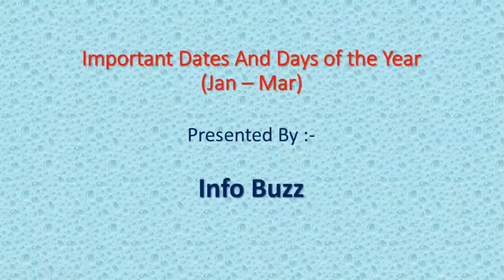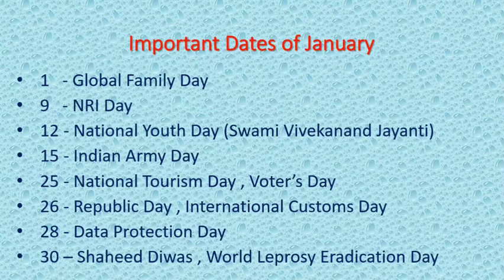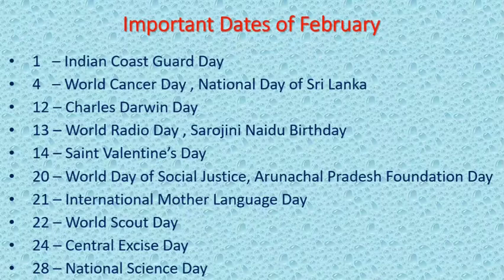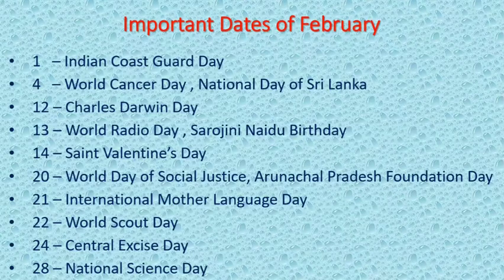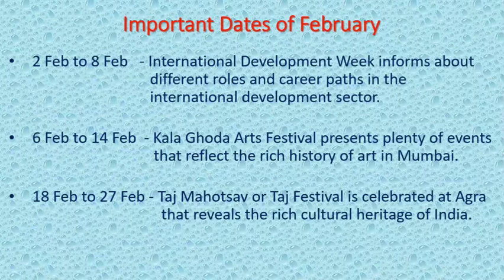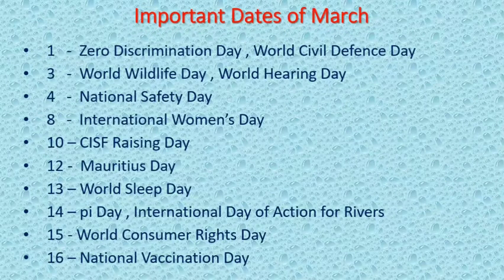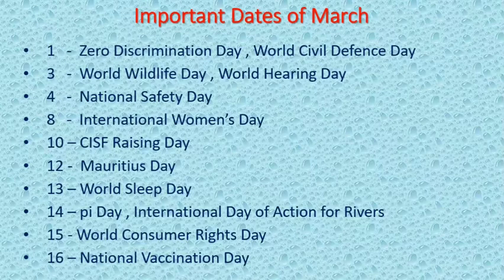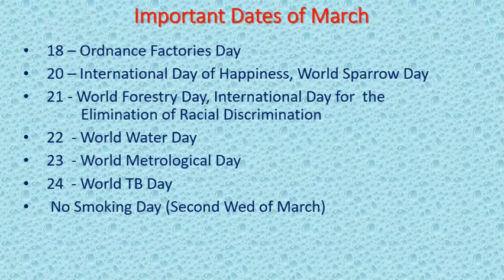Important Dates of the Year (Part - 1 of 4) / वर्ष की प्रमुख तारीखें भाग - 1